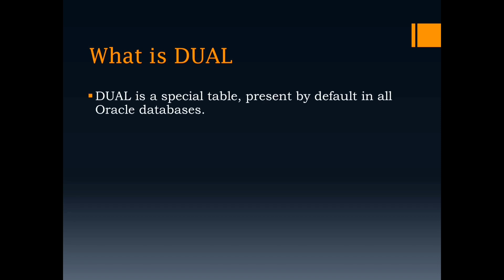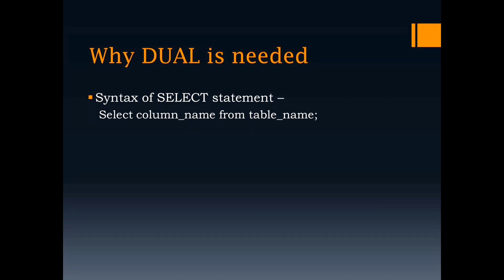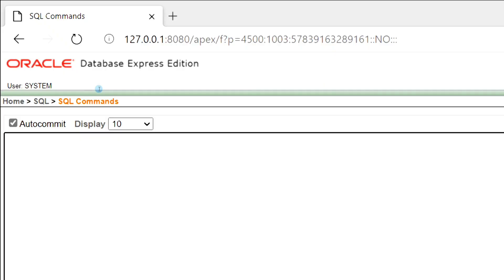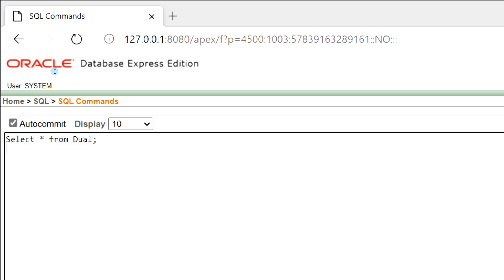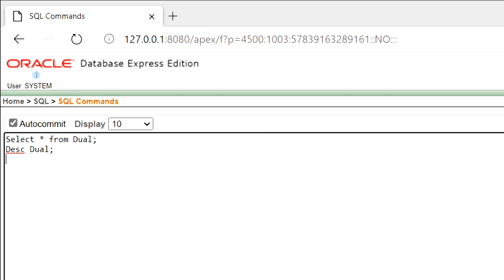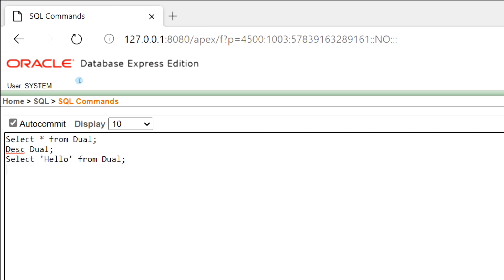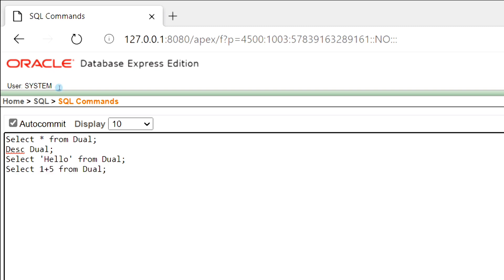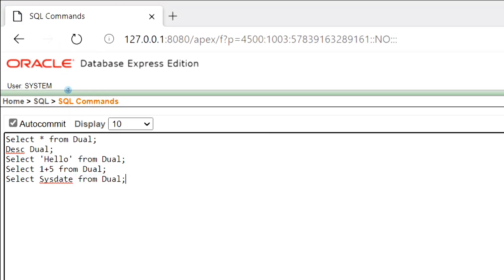What is DUAL table in Oracle || Oracle SQL fundamentals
This is a tutorial on what is Dual in Oracle and why it is used. Uses of DUAL is demonstrated by executing some example commands.

Topics discussed in this video :
What is Dual in Oracle
Why Dual is needed
Examples -
To print any string or number using Dual
To solve any arithmetic expression using Dual
To print system date using Dual

Software used: Oracle Database 10g XE